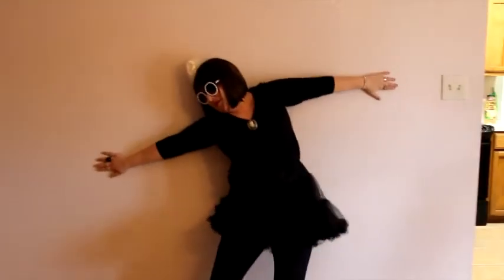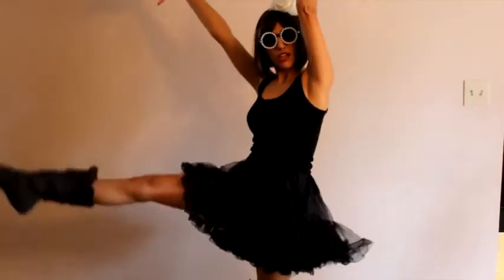How to loose weight fast without going to a gym!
Video 2